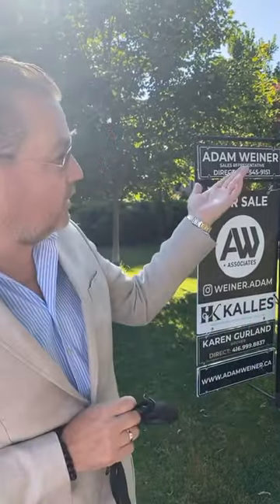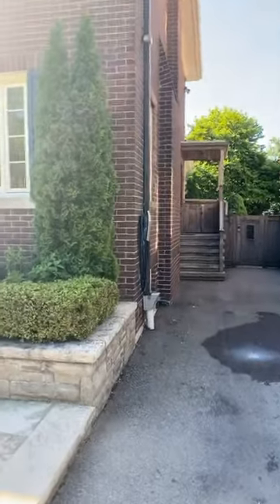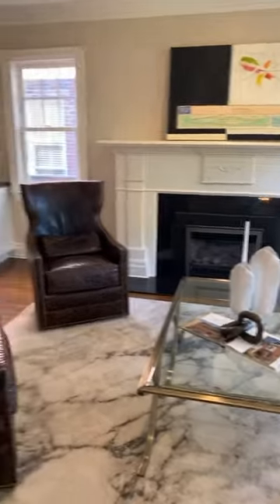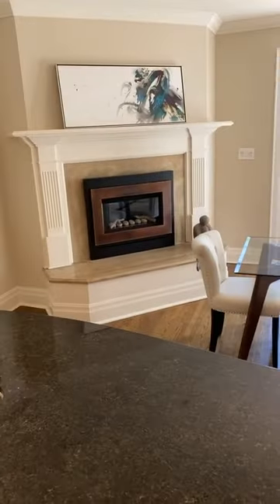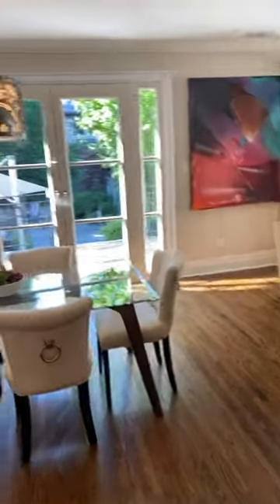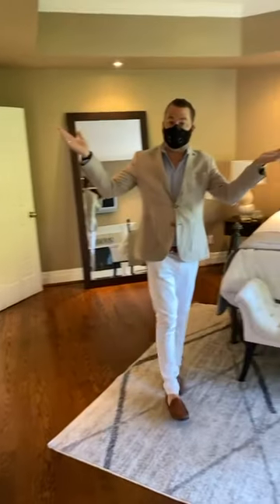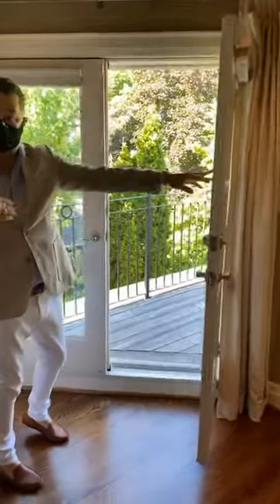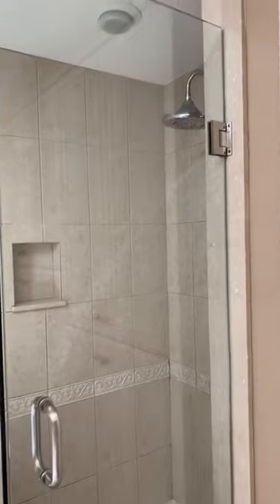Lytton Park home live walk through from June 17, 2020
155 Alexandra Blvd. for Sale - This home will grow in value! It is on the most desired street in one of the most exclusive neighbourhoods in Toronto - walk to Havergal yongestreet pusateris johnrossrobertson lawrenceparkcollegiateinstitute sportinglife byblos demellopalheta stclements .